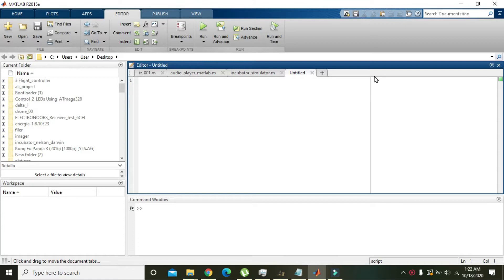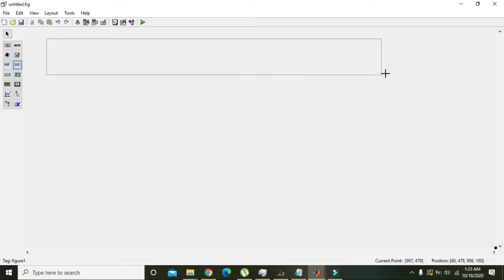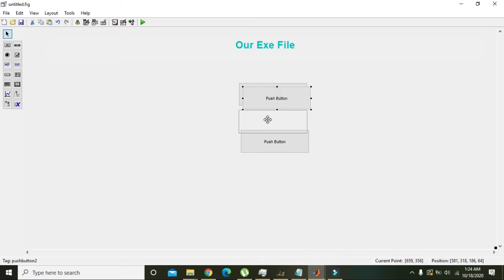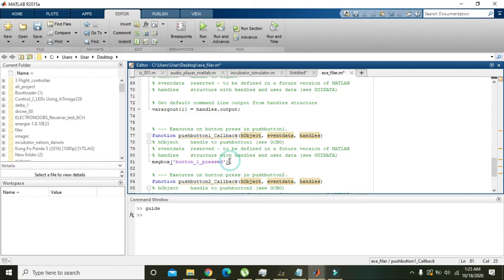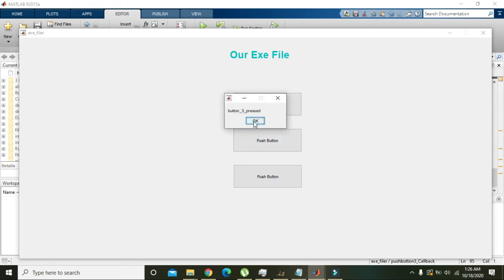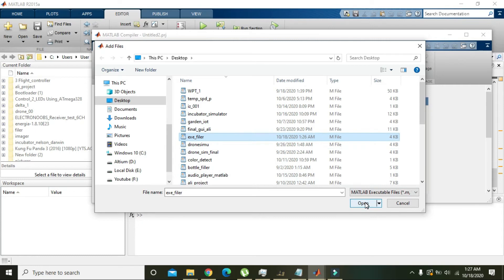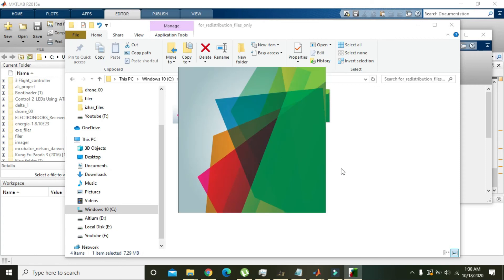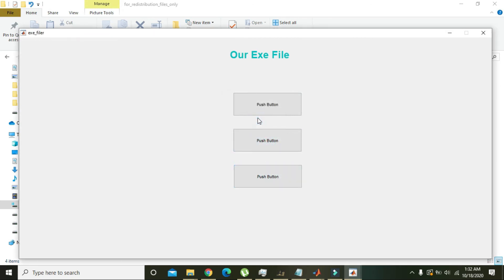how to make exe in matlab | how to make an exe from matlab gui | ,making exe in matlab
how to make an exe in matab,
how to make an exe from matlab gui,
how to make an exe from the GUI of matlab,
making exe in matlab,
how to convert a matlab program to executable file,
making executables in matlab,
making .exe file in matlab,
making executable file in matlab simplest,
a complete tutorial on how to make an executable file in matlab,
step by step guide on how to make an executable in matlab,